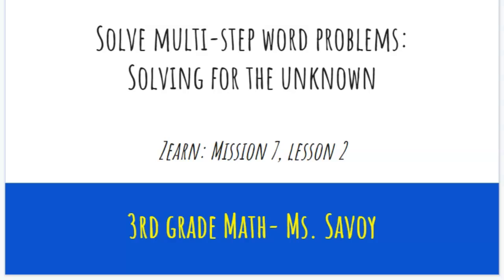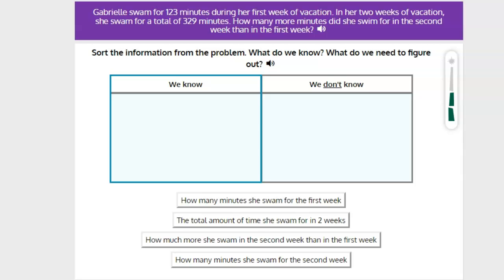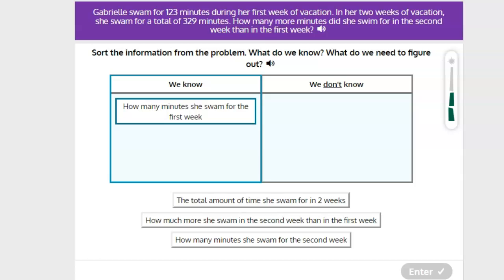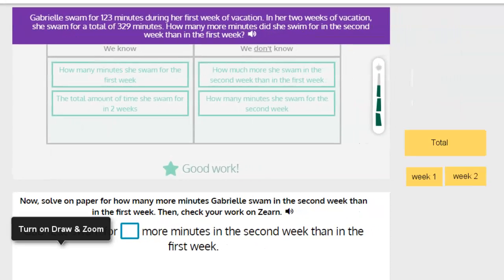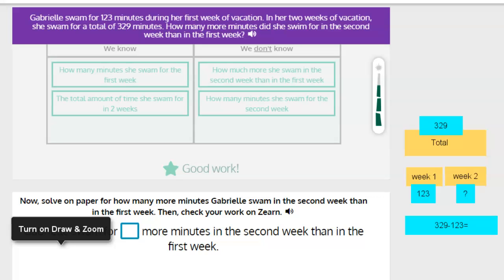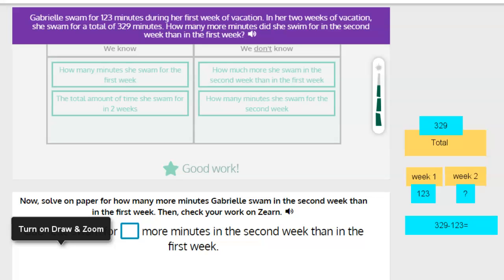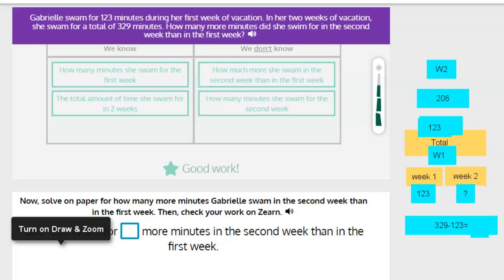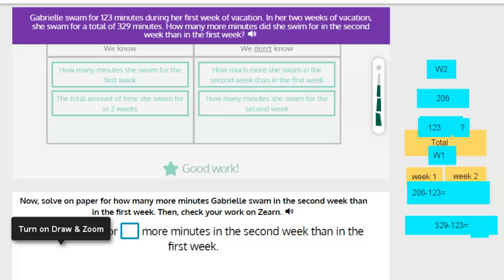Mission , Lesson 2